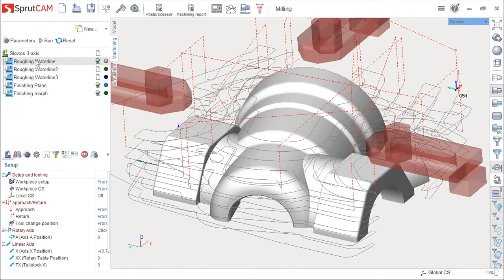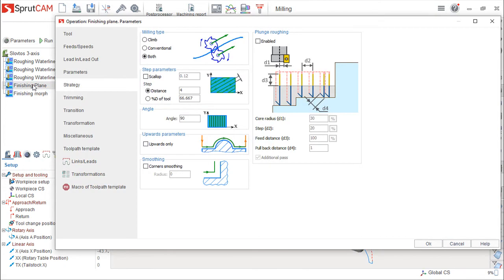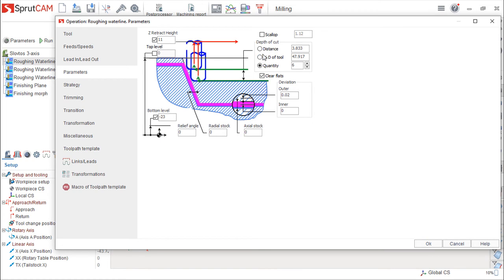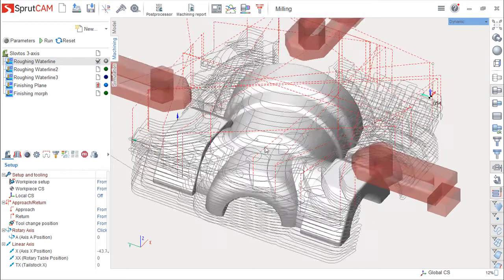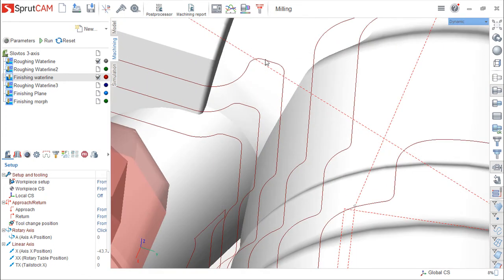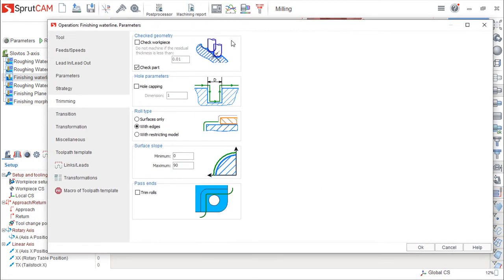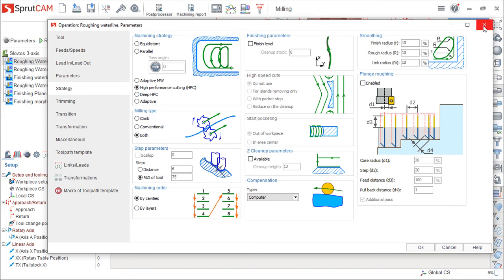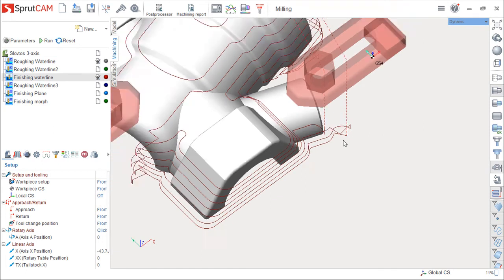SprutCAM v.12 English - Lesson 17/49 - Basic Technology Terms (Part 3)